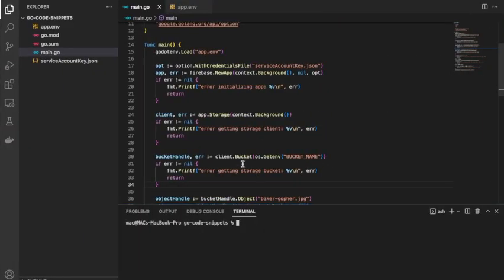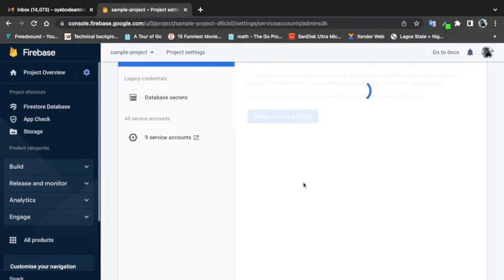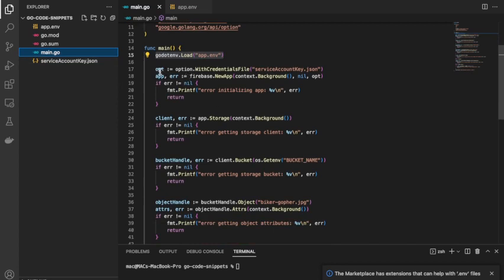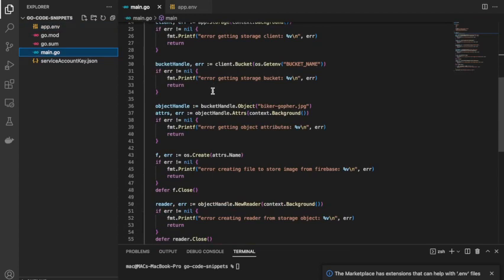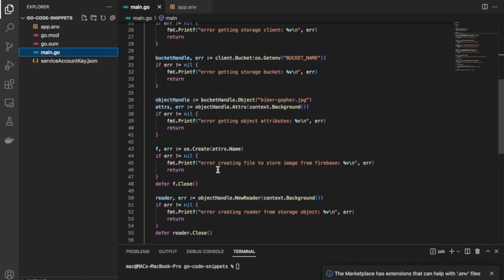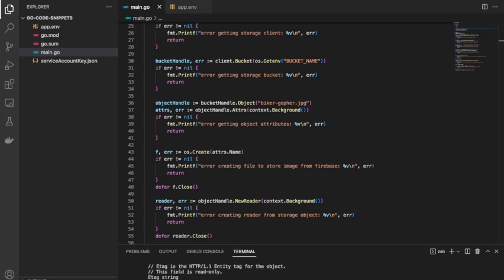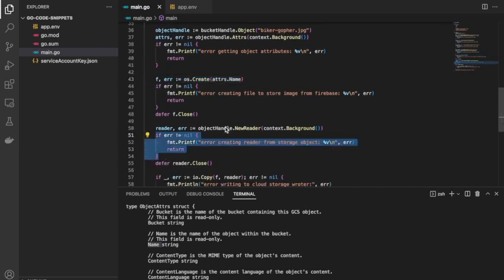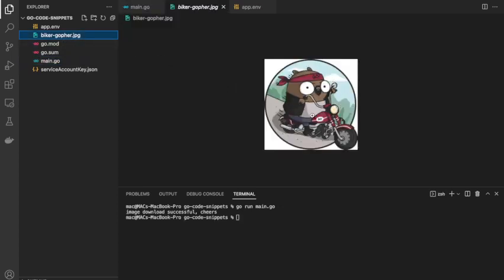Go + Firebase File Download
In this video, we would see how to download files from firebase storage using Go.